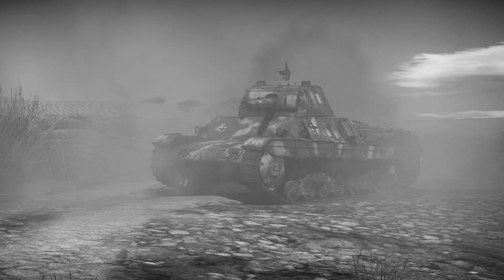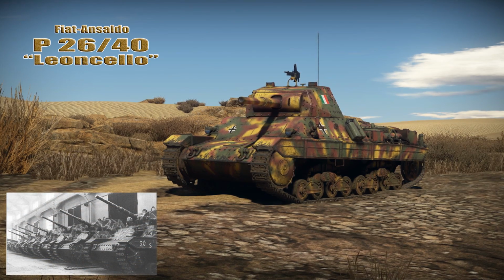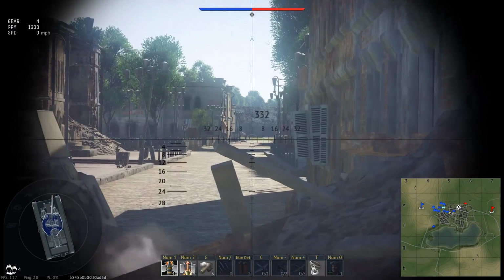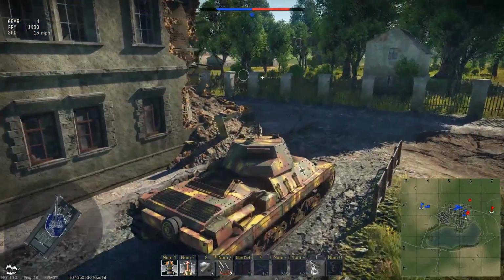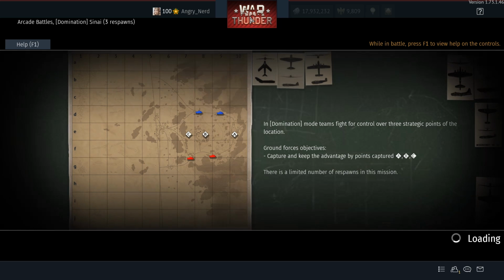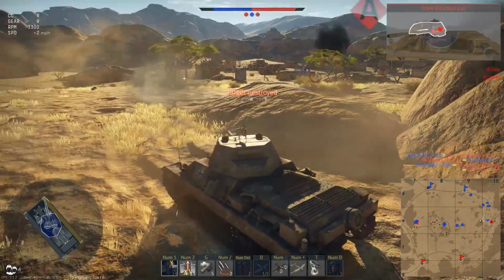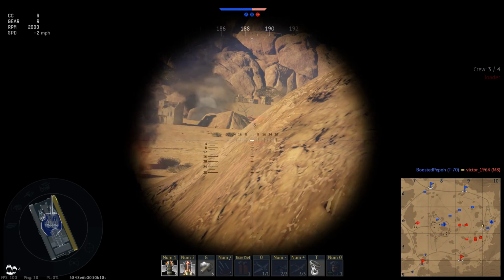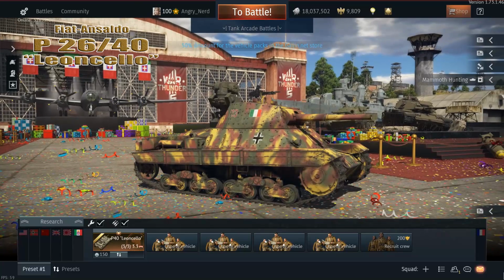War Thunder: Fiat-Ansaldo P 26/40 “Leoncello”, Italian, Tier-2, Premium Medium Tank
In this War Thunder video tutorial, I roll out in the Fiat-Ansaldo  P 26/40 “Leoncello”, Italian, Tier-2, Premium Medium Tank.  ( Gameplay begins at the 7:30 minute mark on the video timeline )

I need at least 50 followers to get verified for full access.  Thanks
War Thunder Ammo Rack Tables and Recommendations –

The Background Music : “ES_Ristorante Italiano 03”
Composer:  Håkan Eriksson

Content License
It is strictly prohibited under this license to:
1. assert or give the impression that the Materials are produced or approved by Gaijin Entertainment or its employees as well as that Gaijin Entertainment or its employees otherwise bear on the Materials (except for assertion that the Materials are created under this license);
2. disseminate false and untrue information as part of the Materials as well as other information contrary to applicable law;
3. violate EULA for the game “WAR THUNDER” hereinafter referred to as “EULA”.